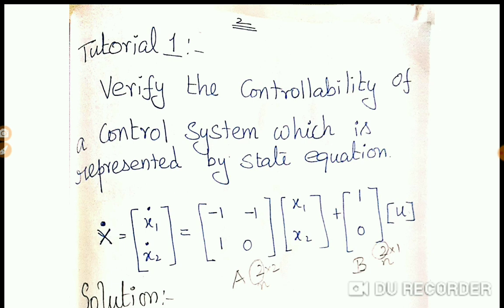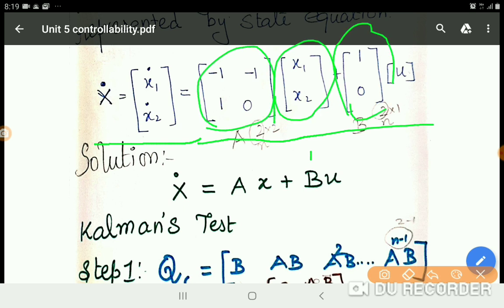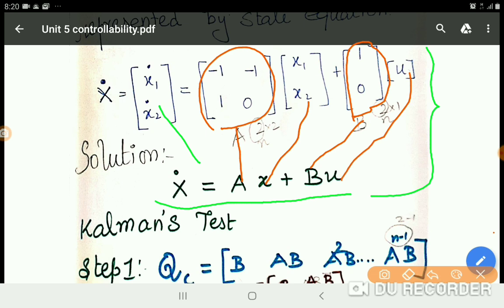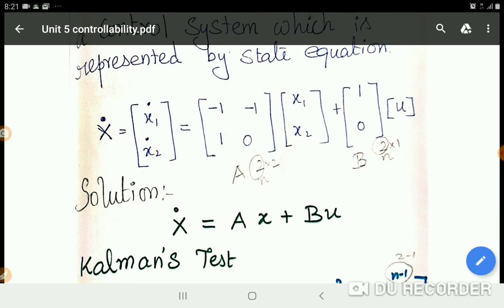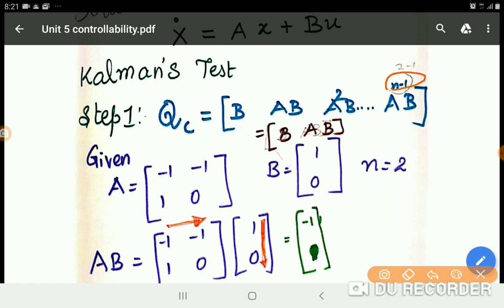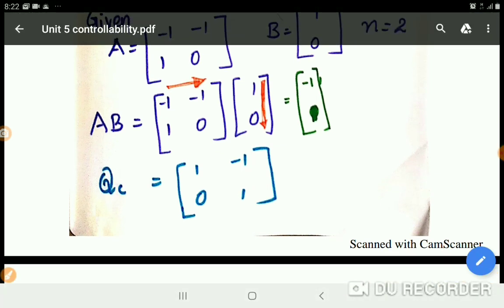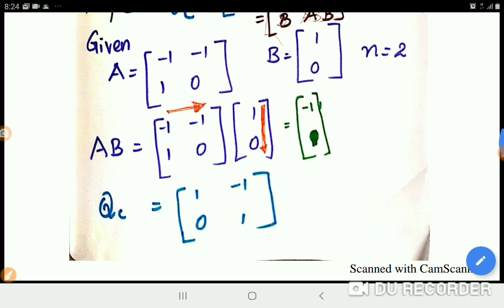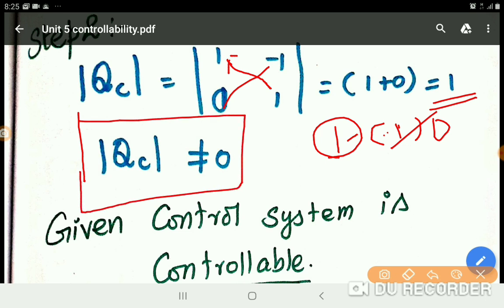Unit 5 Tutorial 1 Controllability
This Video describes about Unit 5 Tutorial 1 Controllability

Sub: Control Systems
Topic : Unit 5 Tutorial 1 Controllability
Unit 5 Controllability Introduction